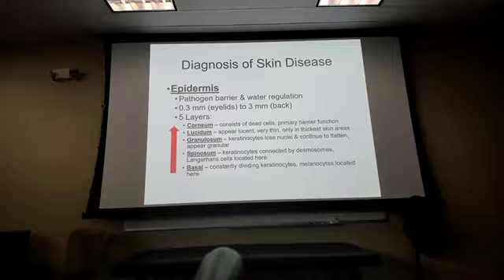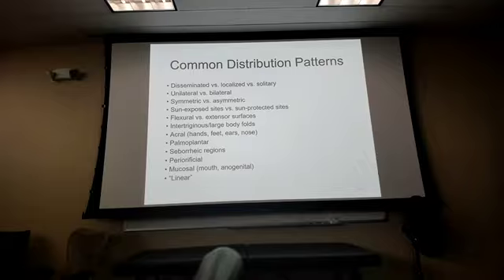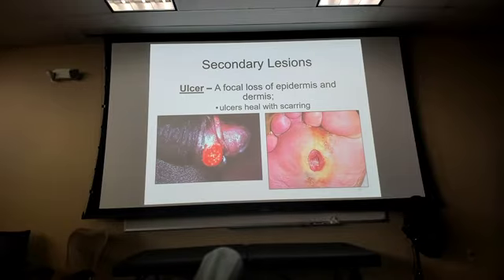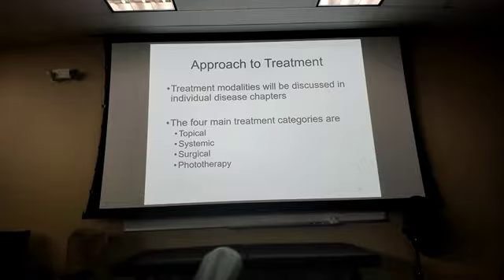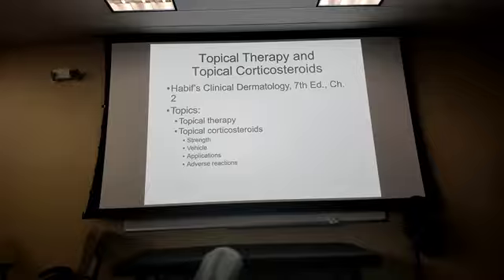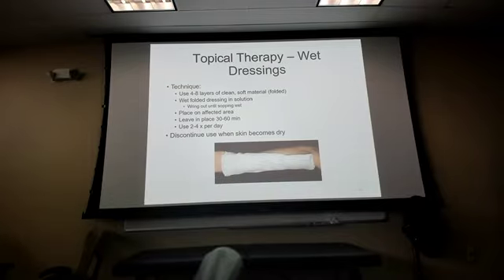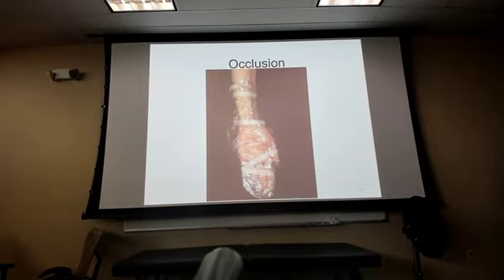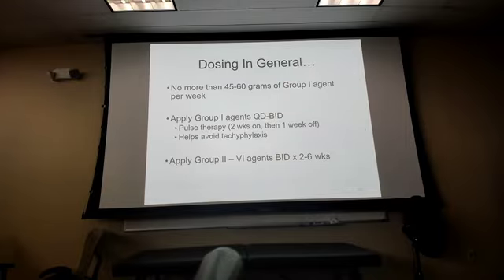DERM - 1 start (4MAY)